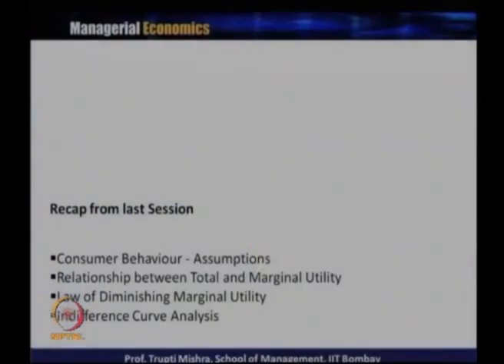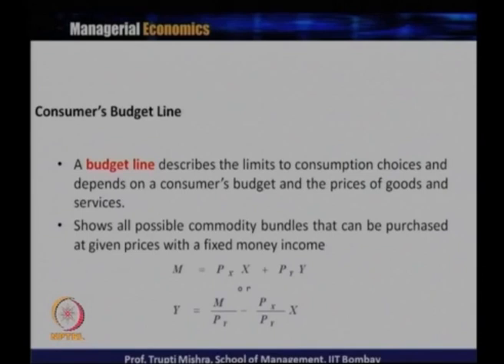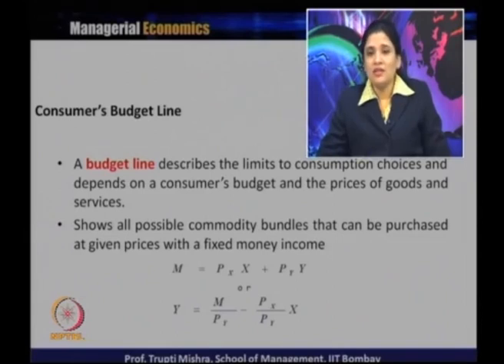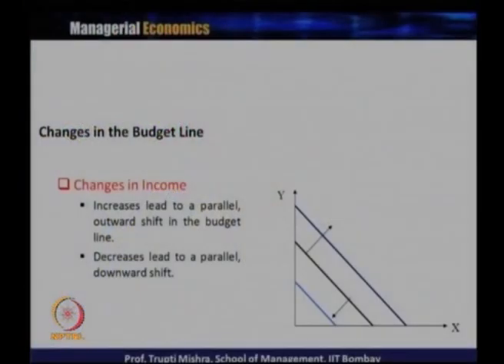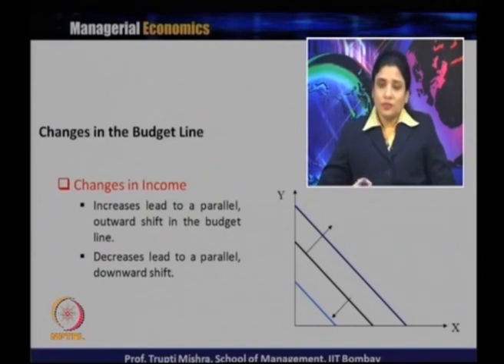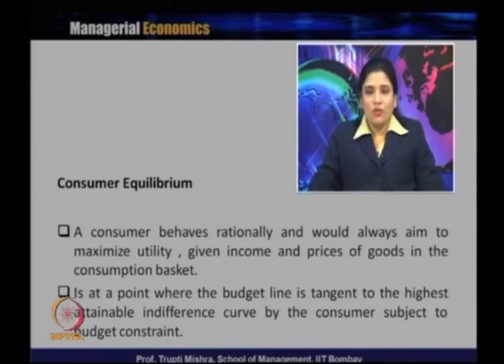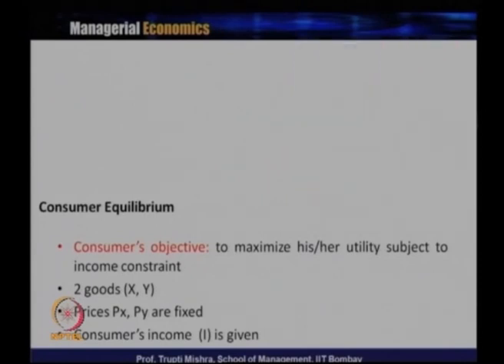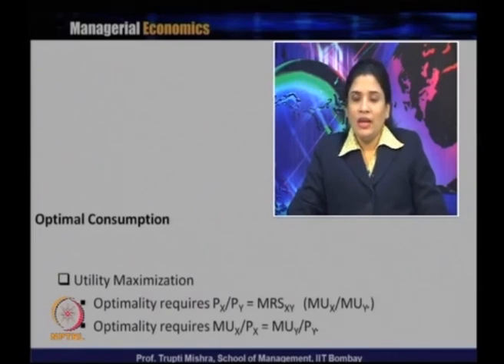L13-Consumer Behaviour [Contd ...]